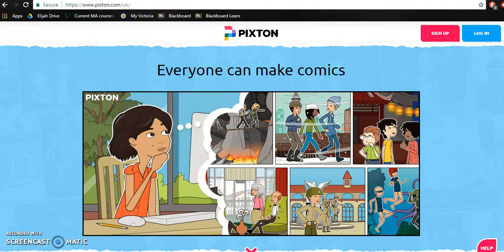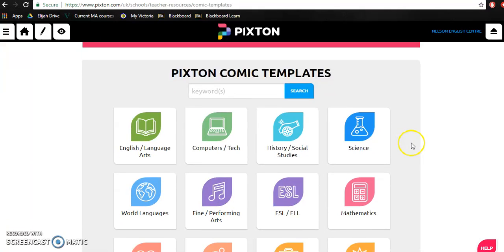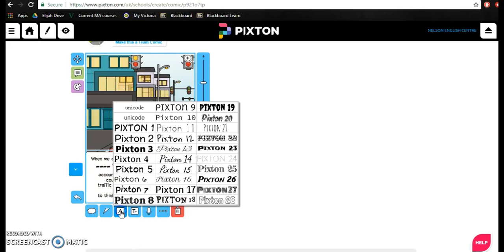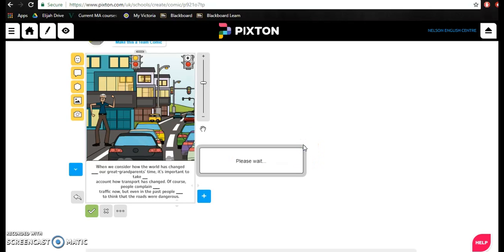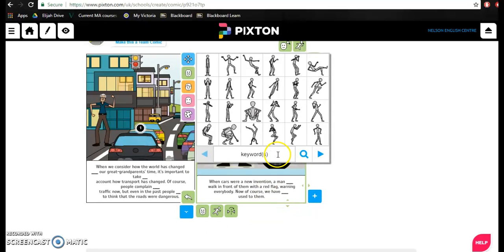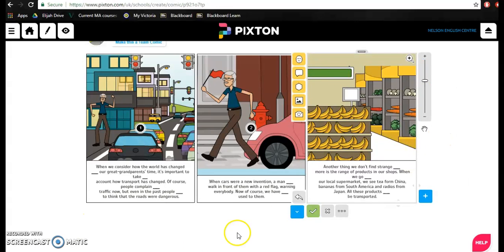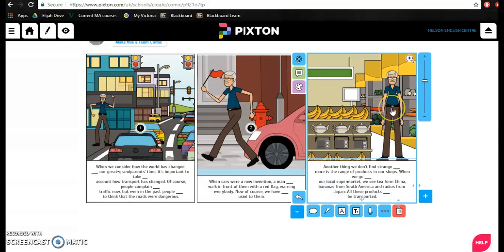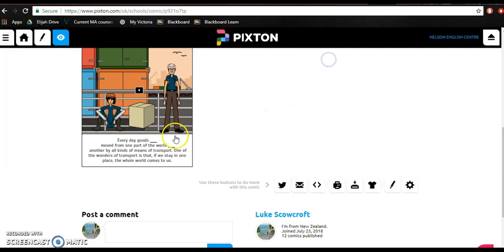Pixton: How to make a Cambridge Comic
This video outlines how to make a Cambridge Open cloze task into a digital comic for use in class or for homework.